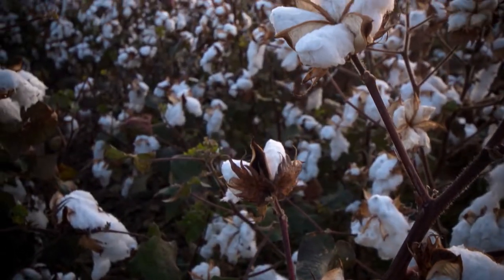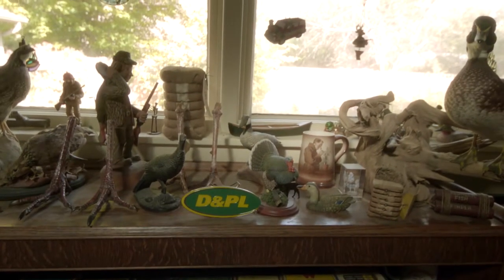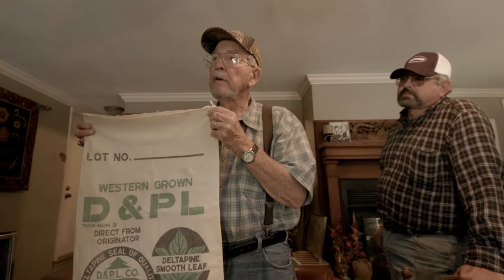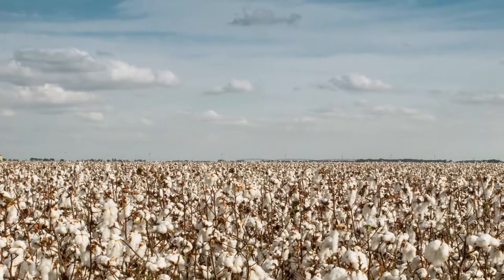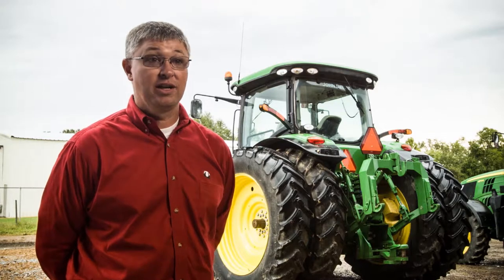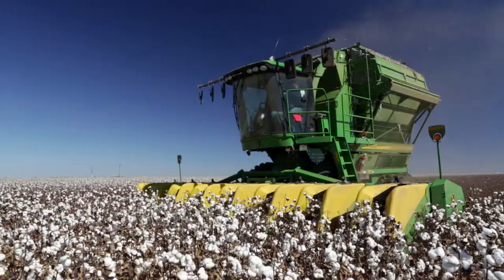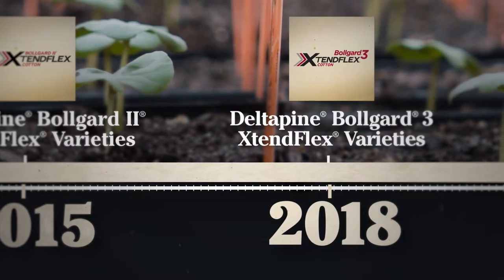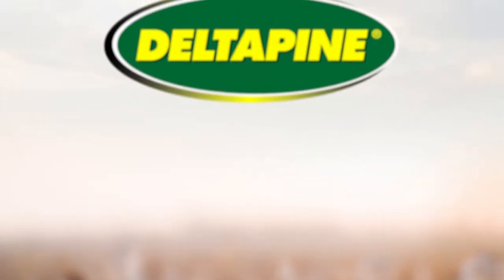100 Years of Breeding Innovations | Deltapine®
Learn about our history and the breeding innovations that have led to our strong cotton varieties.